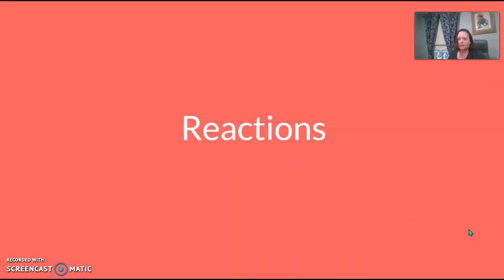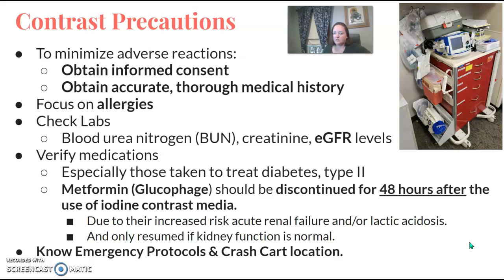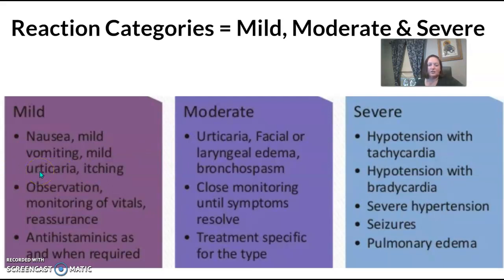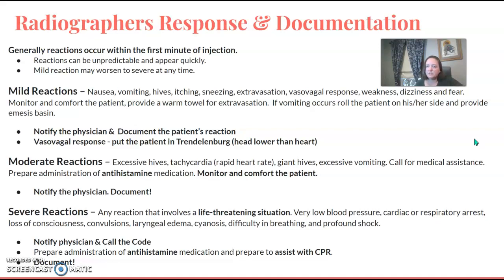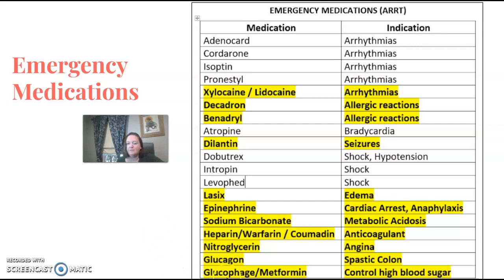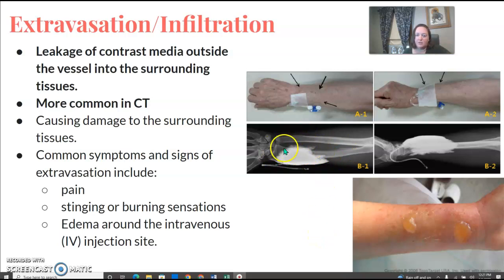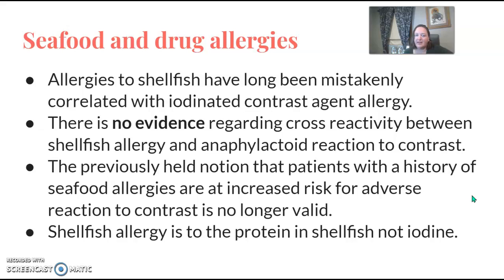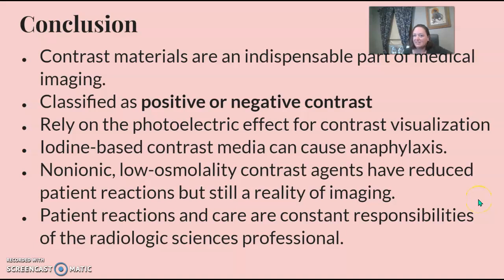Radiology Contrast Media 2